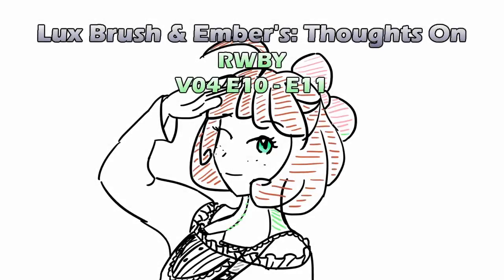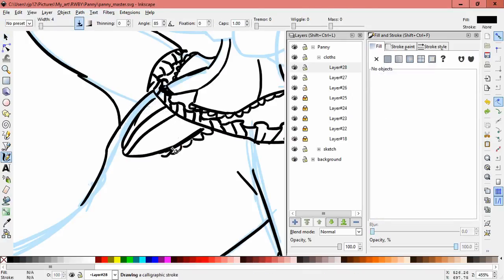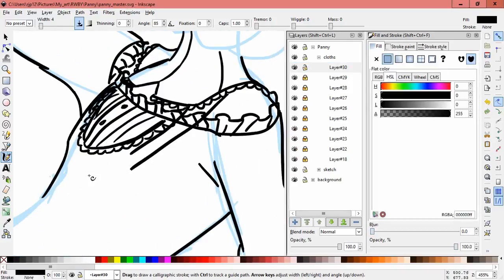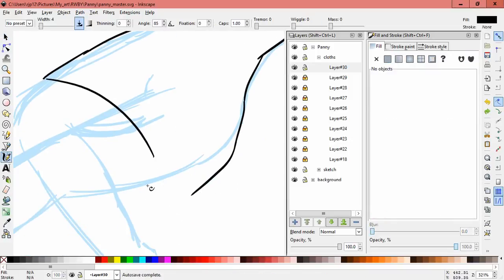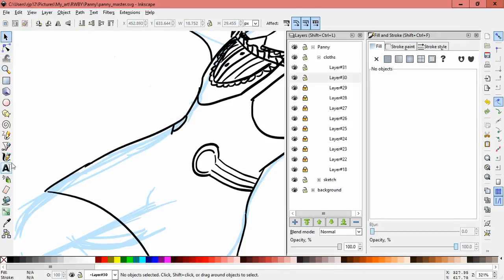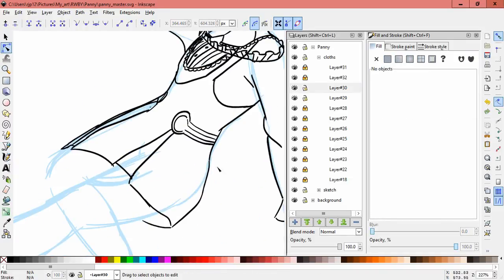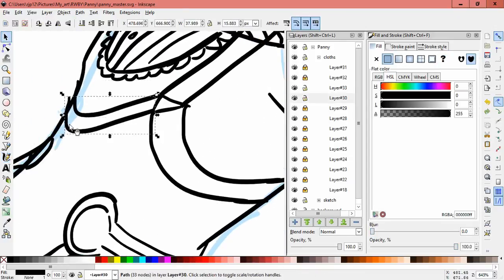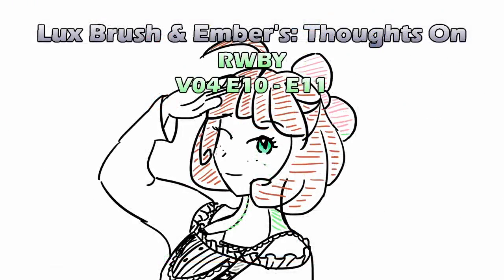Lux Brush And Ember's: Thoughts On RWBY V04 E10 - E11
We got some nice build up in these episodes of RWBY, and we can't wait to see what it leads to.

My drawing this time is of Penny Polendina.